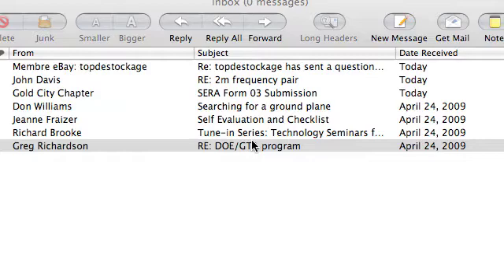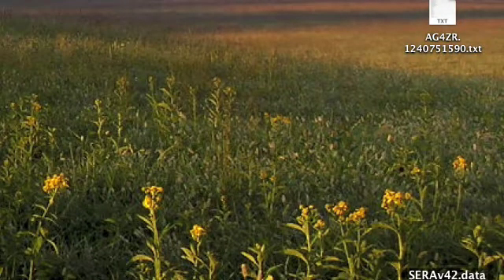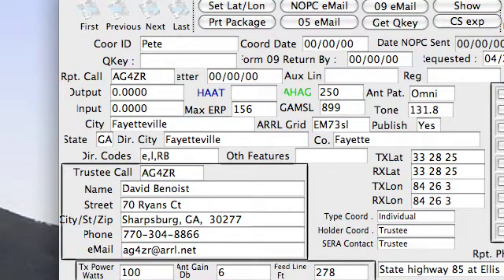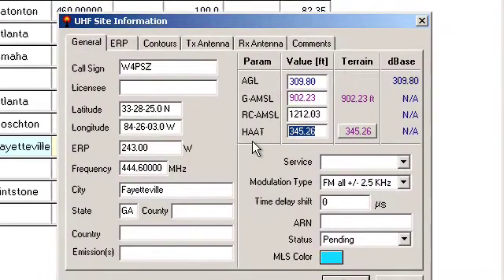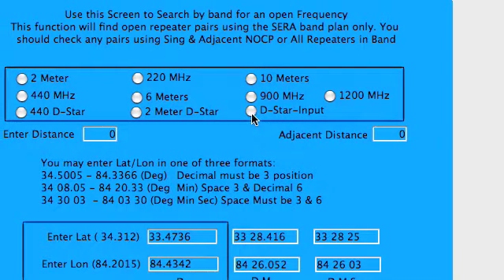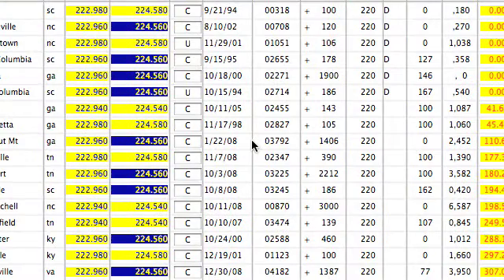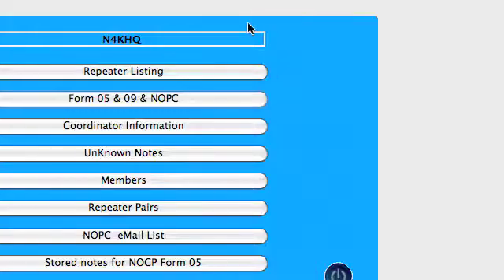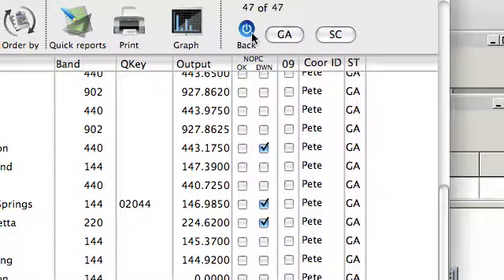SERA I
SERA Repeater coordination